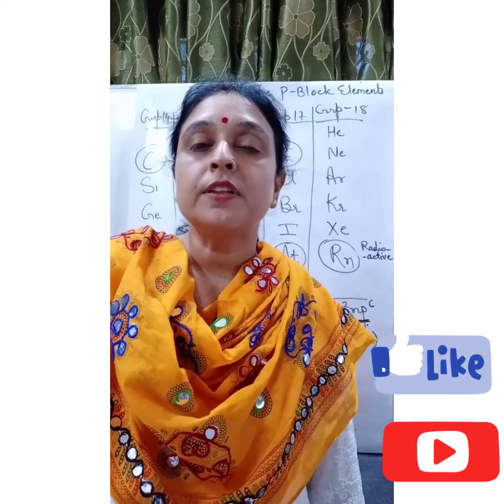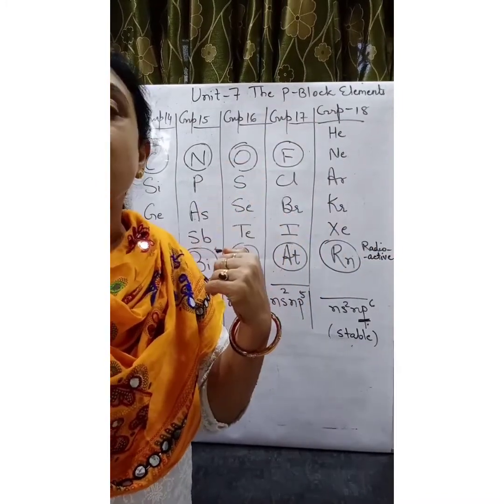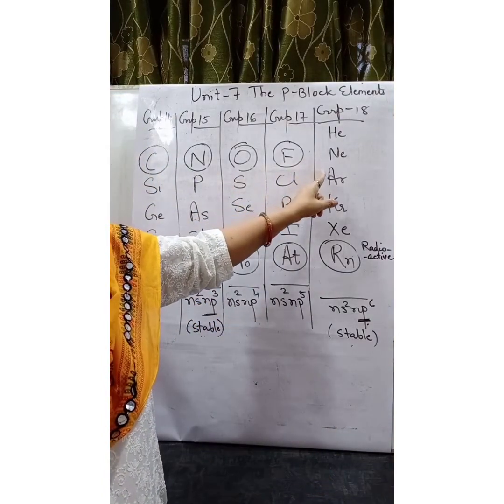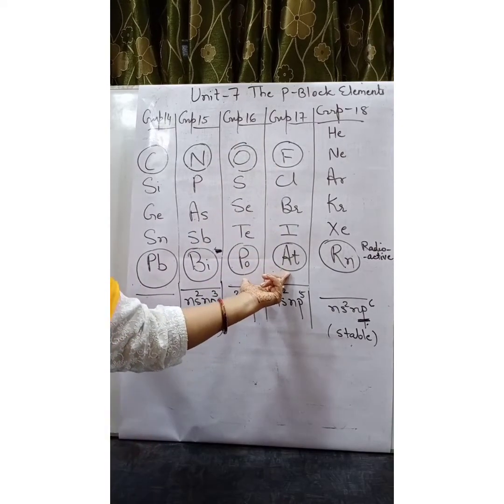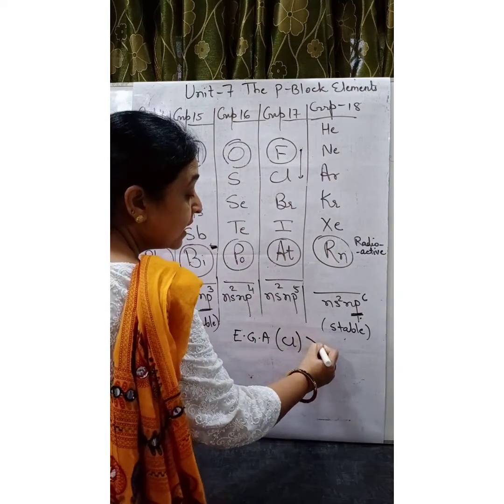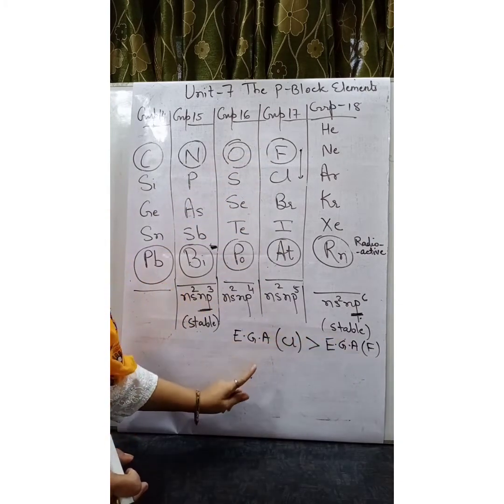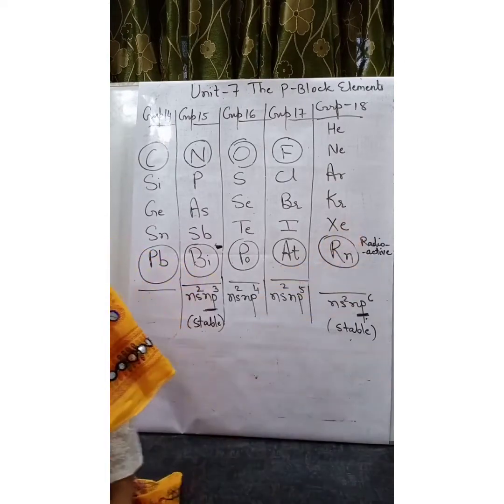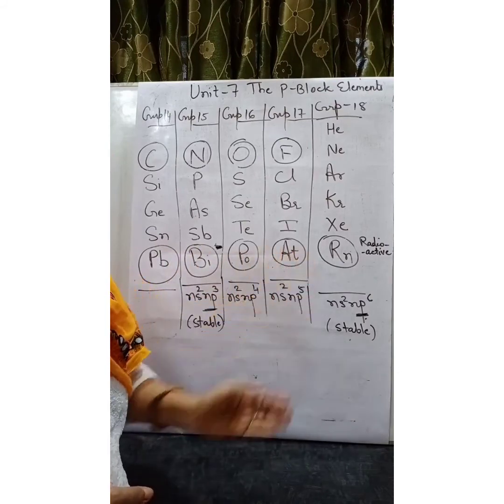P Block Elements, Part - 4,( Trends in physical properties -III) , XII Sc